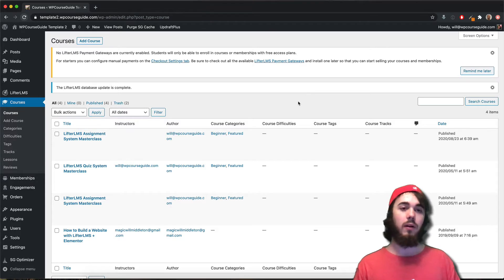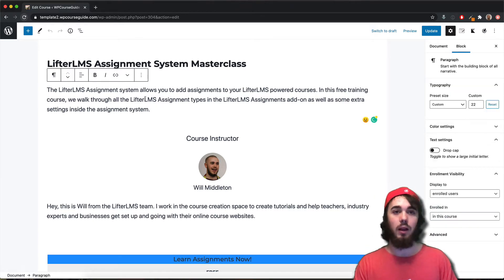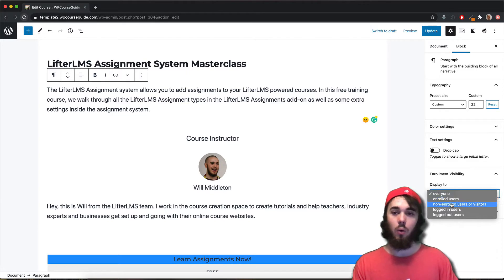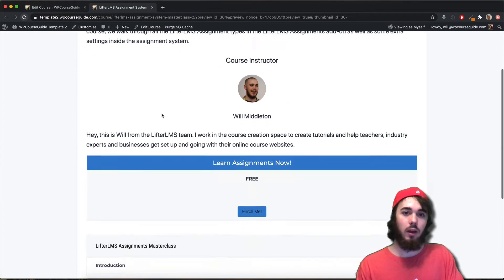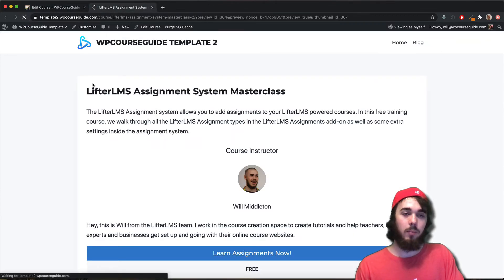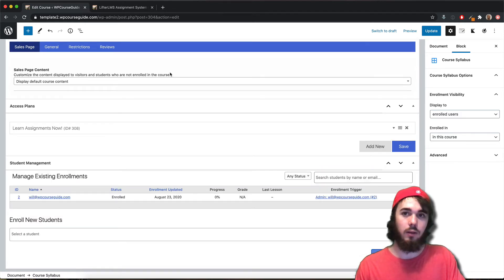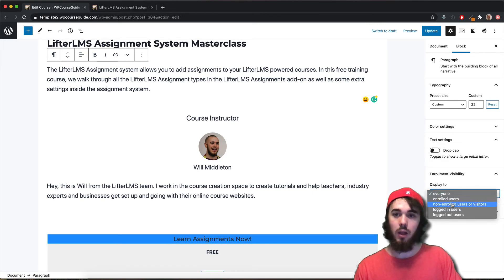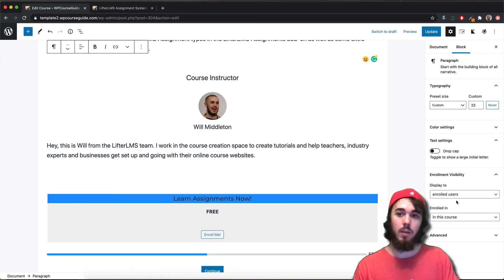Enrollment Visibility Settings in LifterLMS for Blocks - Default WordPress Editor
In this video, I cover how you can use the LifterLMS visibility settings on blocks for your courses to hide certain content, so it's only visible for enrolled students. You can do the same to make some content visible to only logged out users and visitors if you'd like.

This is a great feature LifterLMS has in the free core plugin and is super versatile as you can hide some blocks while showing others.